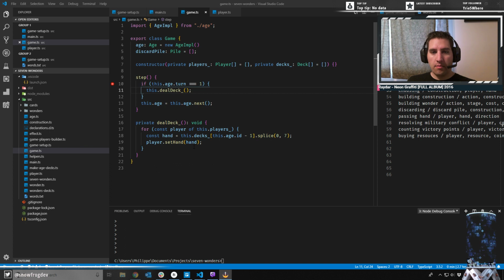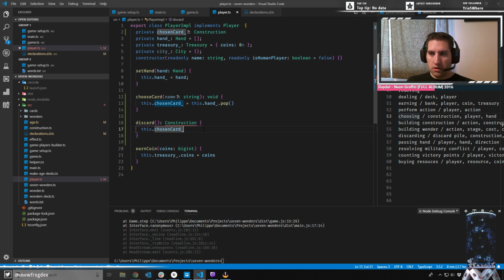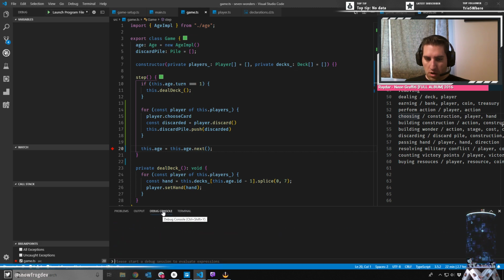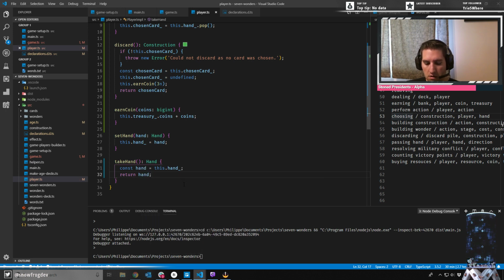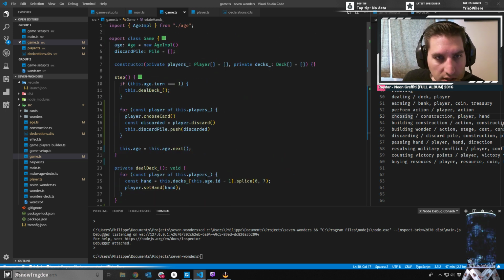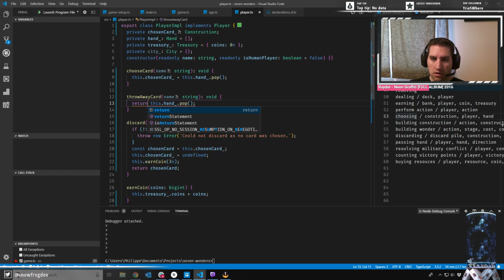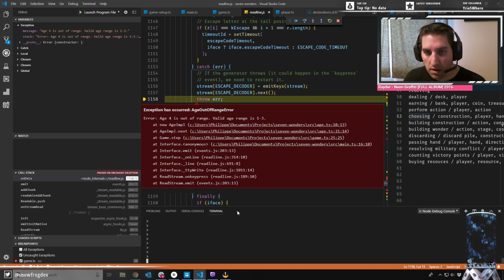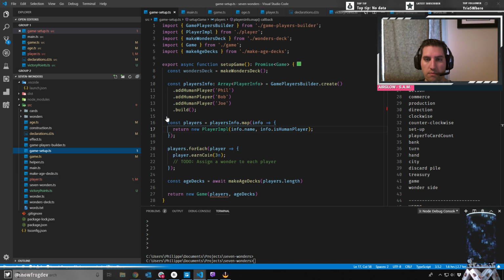100DaysOfCode Making a 7 Wonders game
Added player discard functionality and special last turn behaviour.